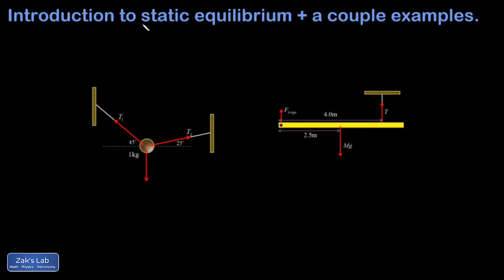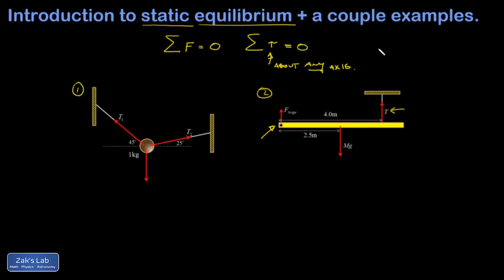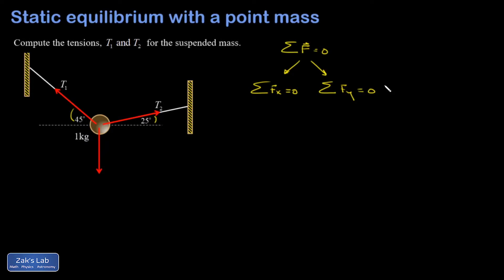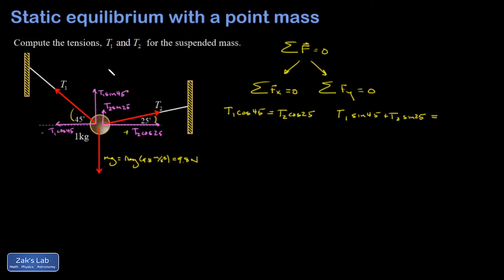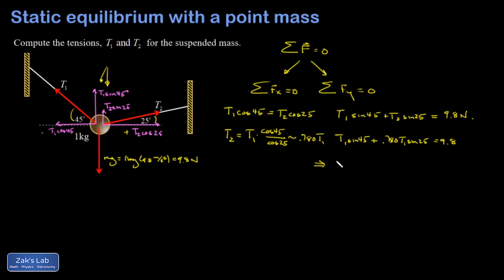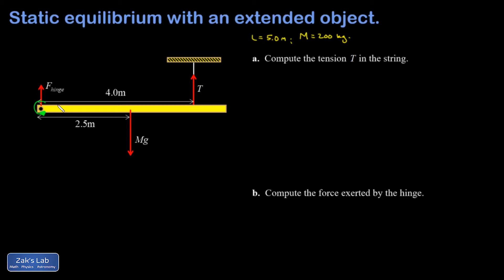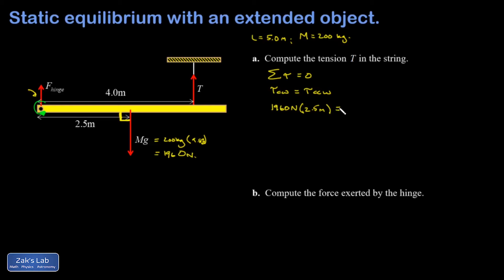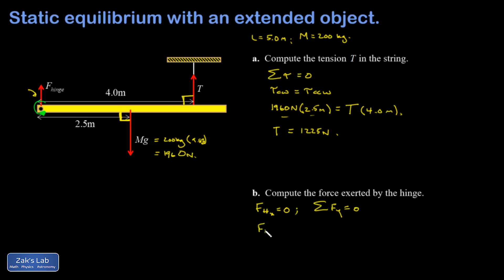Static equilibrium introduction and two examples: static equilibrium point mass and rod problems.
We quickly introduce the equations of static equilibrium, stating that the net force must be zero and the net torque about *any* axis must be zero.

These static equilibrium force and torque formulas are our tool kit for solving equilibrium problems.

Next, we apply the static equilibrium force and torque equations to two static equilibrium introductory problems:

The first example is a static equilibrium point mass problem, with a point mass suspended from strings.  We compute the tension in the strings for the suspended point mass by using the equilibrium force formula.

The second example is a static equilibrium rod with hinge and string problem, with a hinged rod suspended from a string.  We compute the tension in the string by using the equilibrium torque formula.